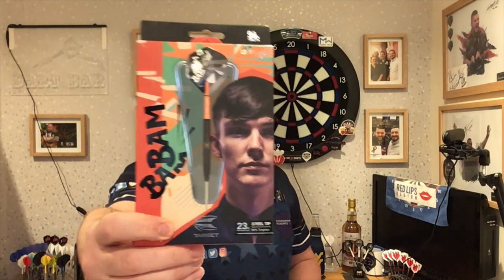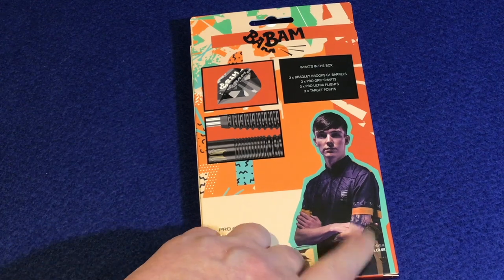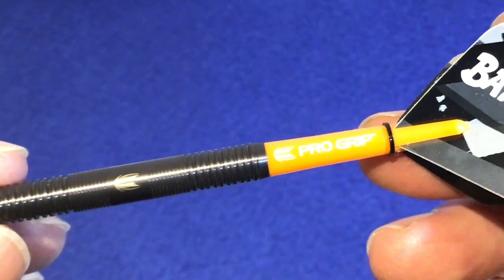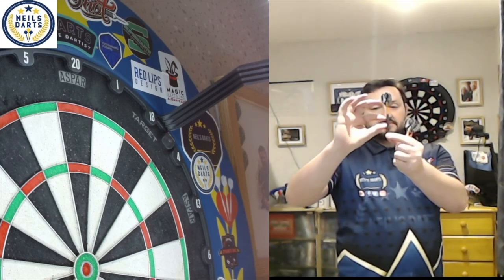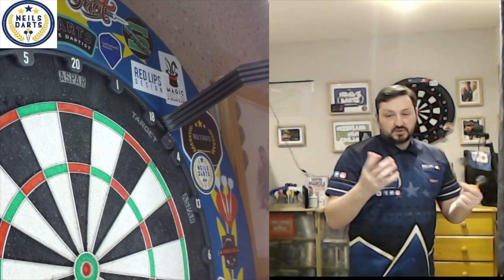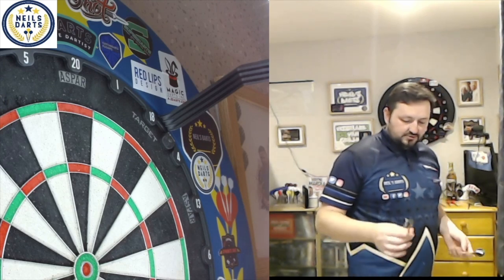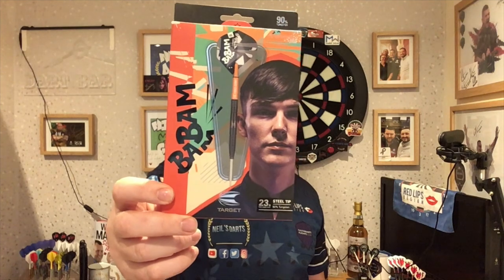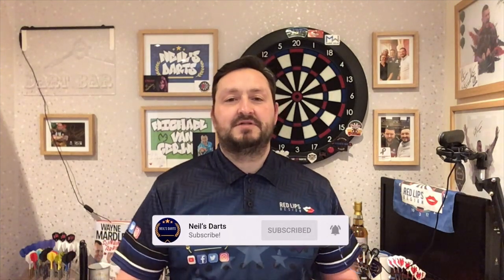Target Darts Bradley Brooks Gen 1 Review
As used by PDC World Youth Champion Bradley Brooks, his Gen 1 dart has been designed alongside Bradley and his exact requirements.

The 90% tungsten dart features radial grooves at the front and rear which is separated by a combination of smooth and nano areas in the centre which creates an extremely comfortable grip and feel for all throws. The simple yet elegant straight barrel design includes subtle grip changes throughout and is finished with PVD performance coating.

The dart is completed with standard silver points, orange Pro Grip shafts & signature 'Bam Bam' flights.